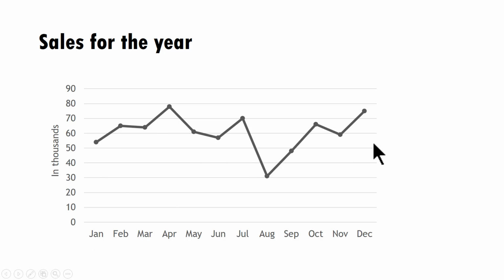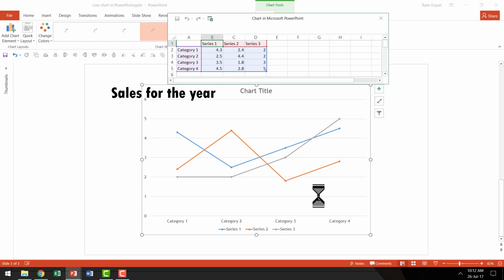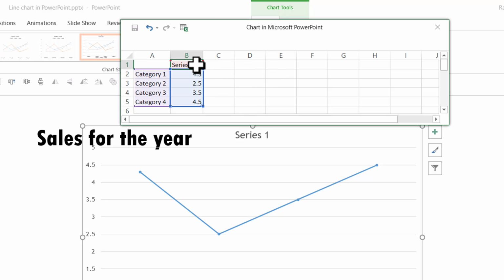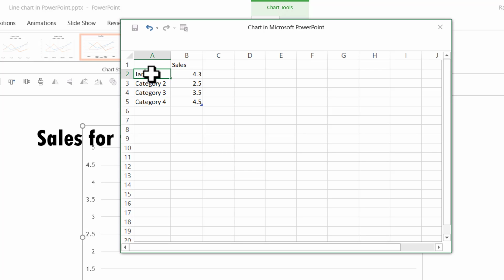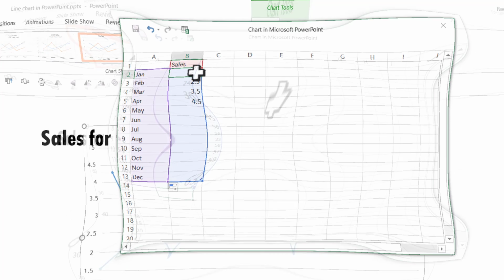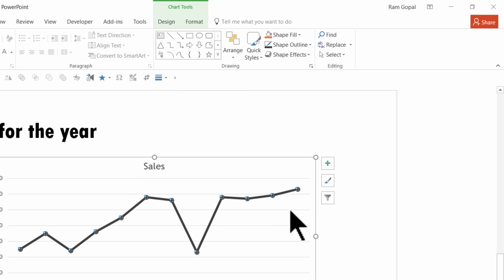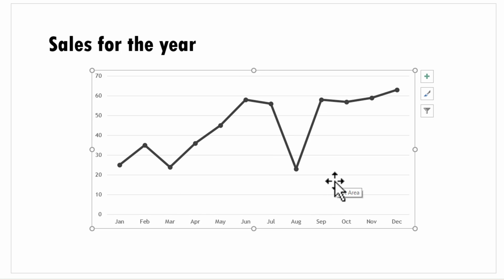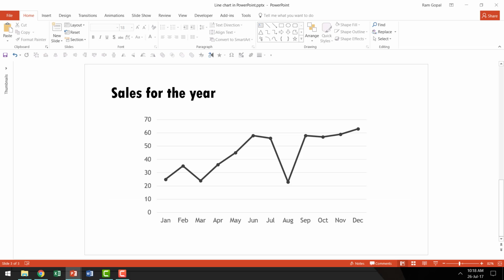How To Create Line chart in PowerPoint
Comprehensive All In One Bundle
4020+ Ready to Use PowerPoint Templates
Learn to create simple line chart in powerPoint.
It is a useful way to show trends over time. PowerPoint provides a number of ready to use data driven charts.
What this video tutorial covers:
- How to add a specific type of line chart
- How to reduce the number of series defaulted by PowerPoint
- How to increase the number of values
- How to replace the data defaulted by PowerPoint with your own
- How to use mouse shortcuts to default data in the Worksheet
- How to change the line color of the line chart
- How to increase the width of the line
- How to remove unwanted legends and chart titles defaulted by PowerPoint
- How to make text in charts more readable